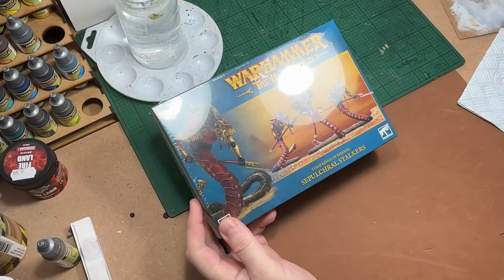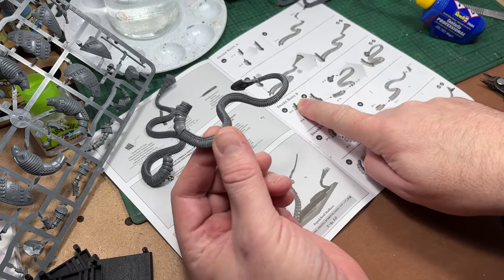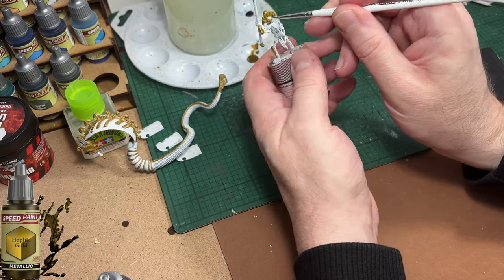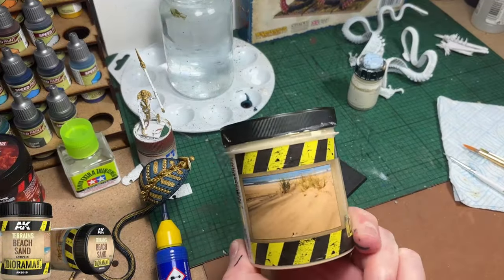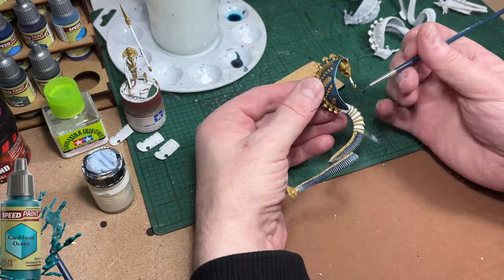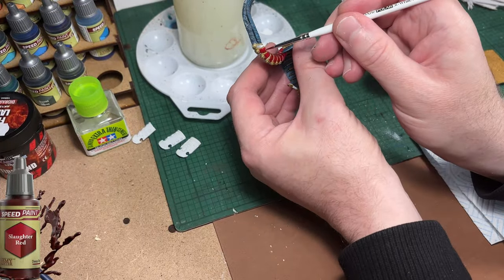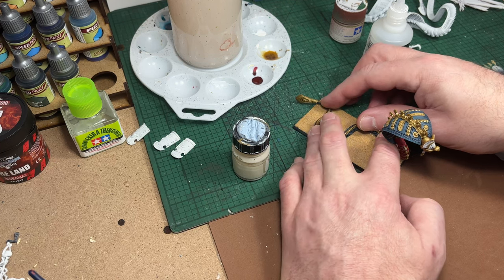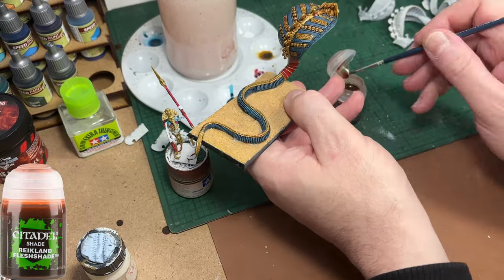Learn how to Speed Paint : Warhammer The Old World Tomb Kings Necropolis Knights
A guide to for folks new to painting miniatures, Or those wanting idea's

Miniatures primed with White Spray Primer.

Army Painter Speedpaints:
Slaughter Red
Hoplite Gold
Brownish Decay
Caribbean Ocean
Lyrian Navy
Pallid Bone

Vallejo Game Color:
Dead White

Citadel:
Reikland Fleshshade
Screaming Skull
Agaros Dunes
Retributor Armour